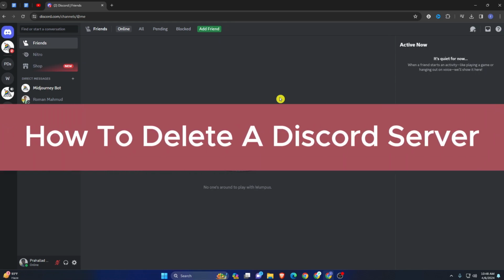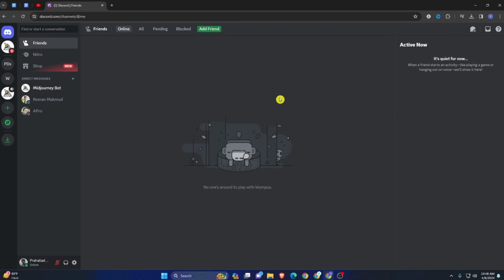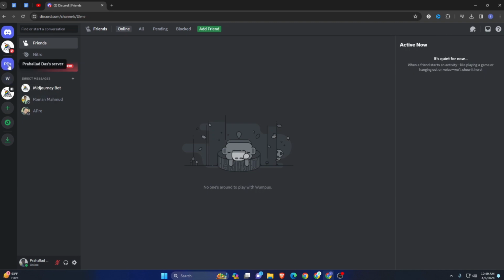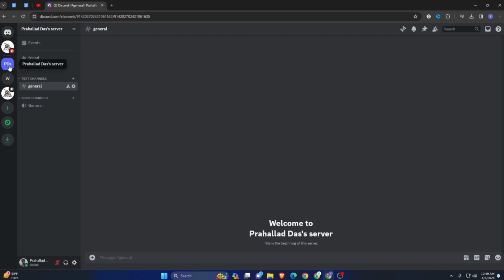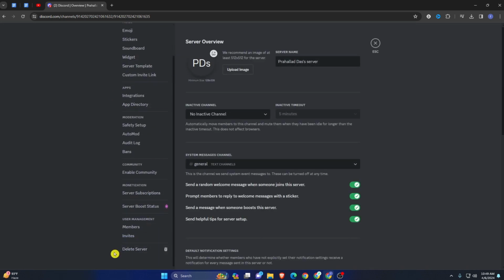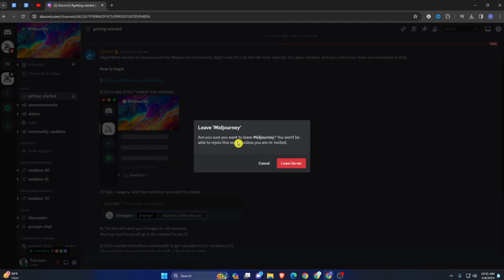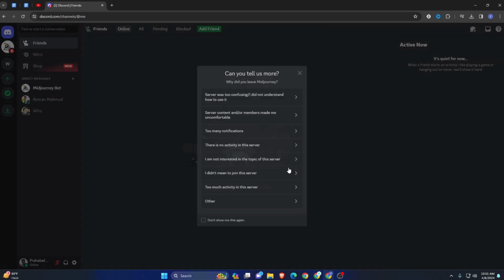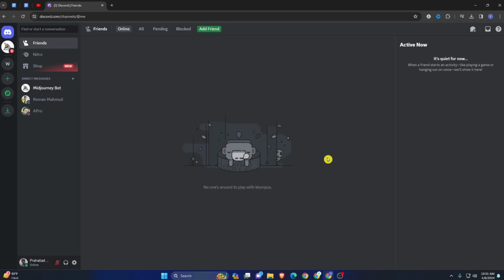How To Delete A Discord Server (Desktop)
In this video, I'll walk you through the process of deleting a Discord server using the desktop app. Whether you're cleaning up your servers or starting fresh, I've got you covered.